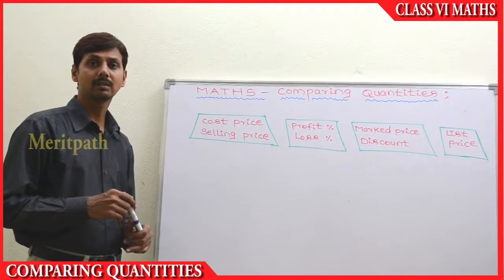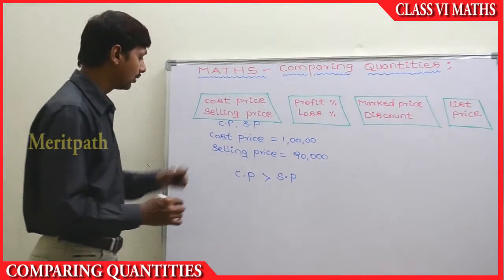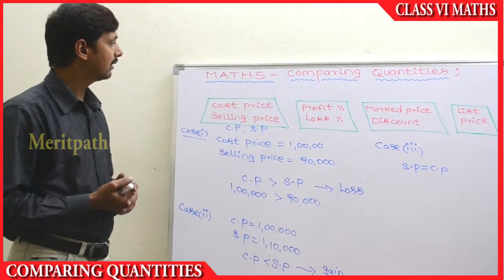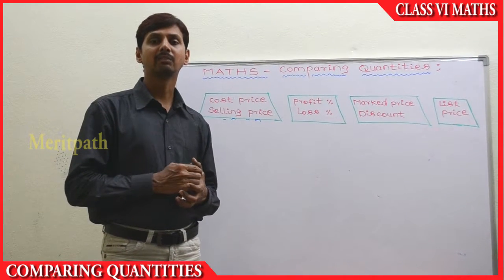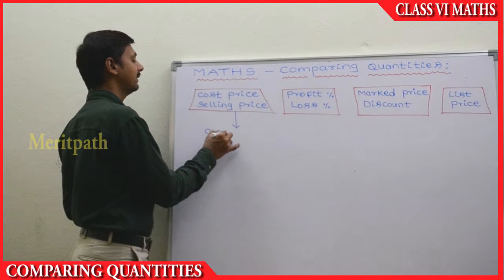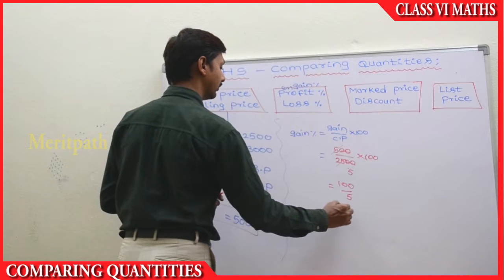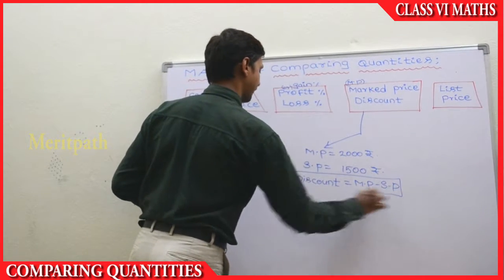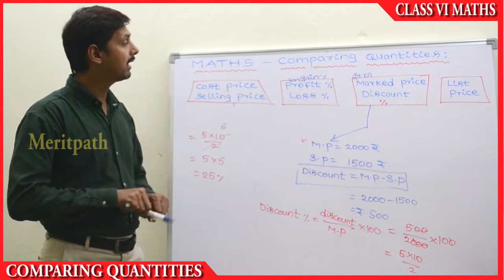7 Maths VII COMPARING QUANTITIES Part -5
7 Maths VII COMPARING QUANTITIES Part -5 7 Class VII Maths COMPARING QUANTITIES. for more fun dynamic interactive games,dynamic online and printable worksheets, lesson based short ,long answers ,question bank,Mindmaps.Ratio And Proportion,Ratio in the simplest form,Equivalent Ratios,Simple Interest,Simplification of ratio,Fun with Estimation,Unitary method,Use of percentages,Prices related to an item or buying and selling,Interpreting Percentages,